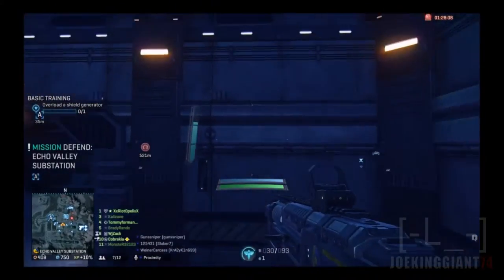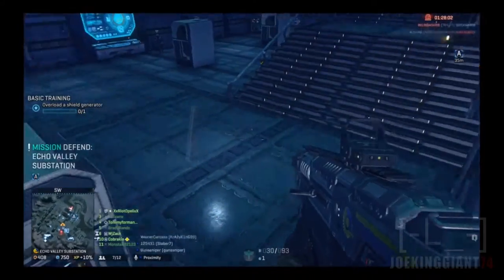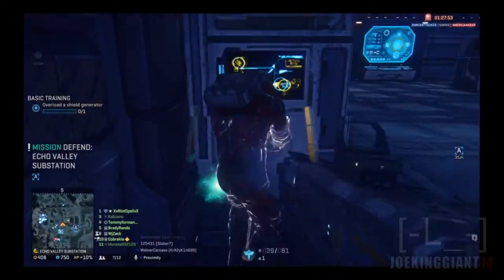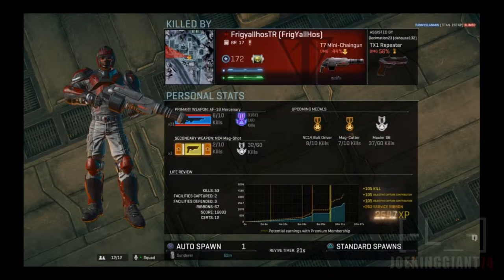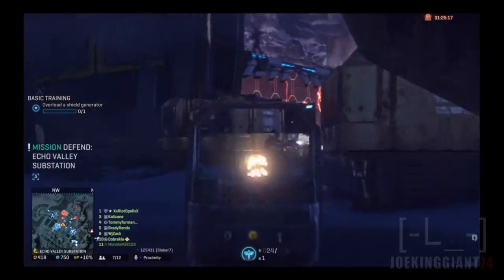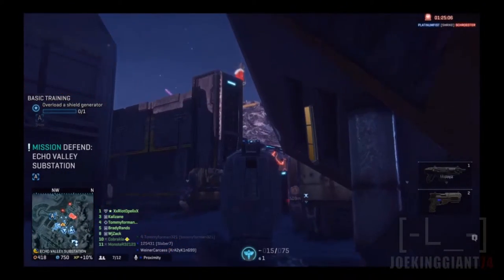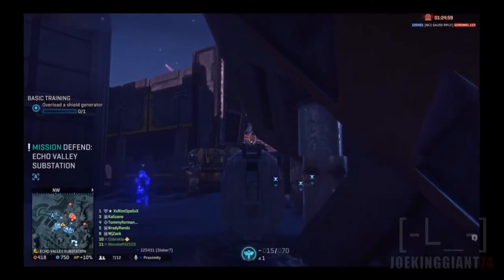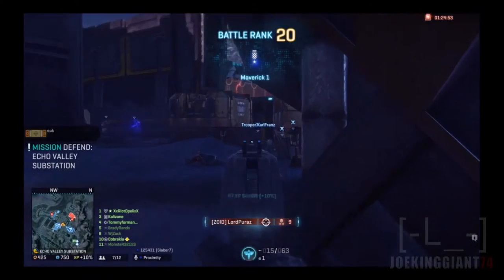Planetside 2 Biggest Problems (Money, Grind and Unlocks)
I still love Planetside 2 even with all these problems!